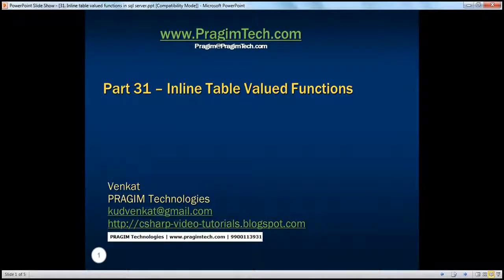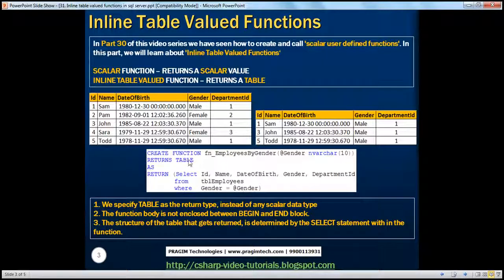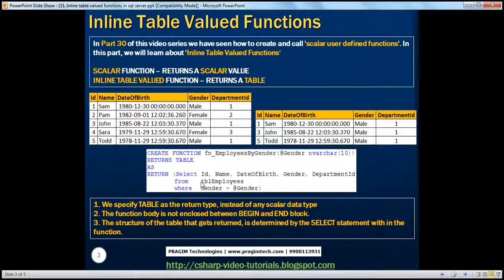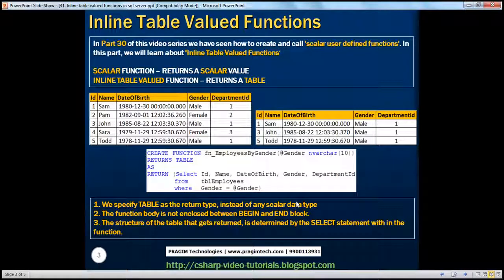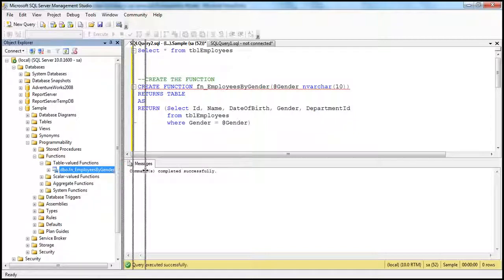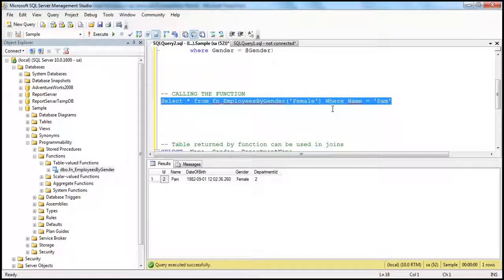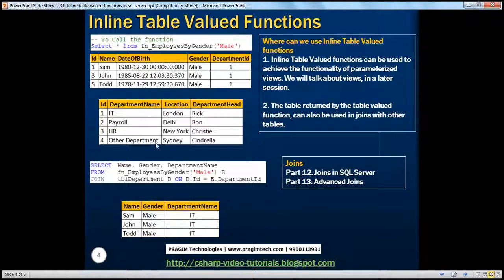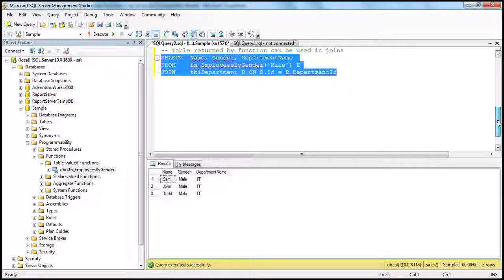31 Inline table valued functions in sql server